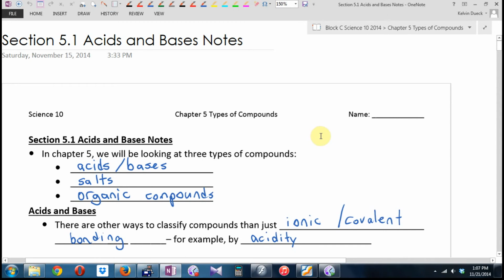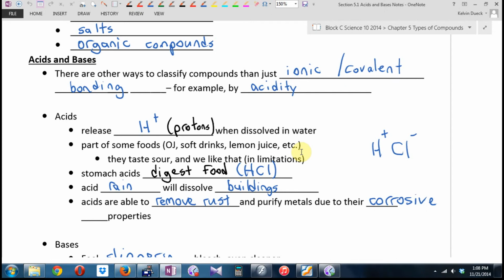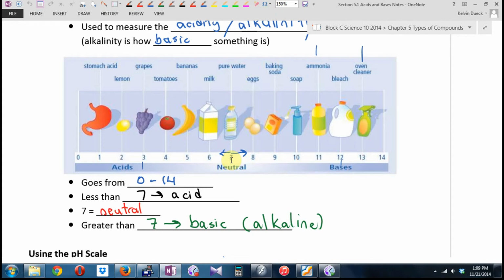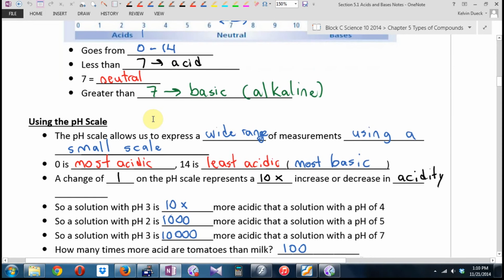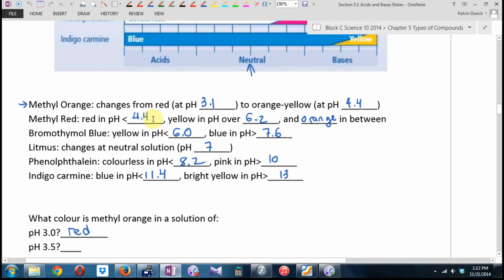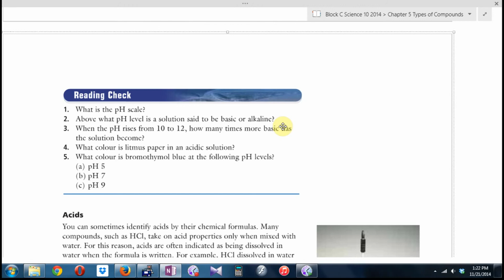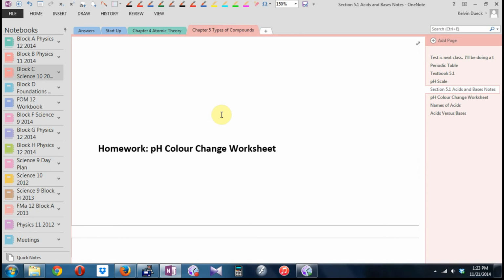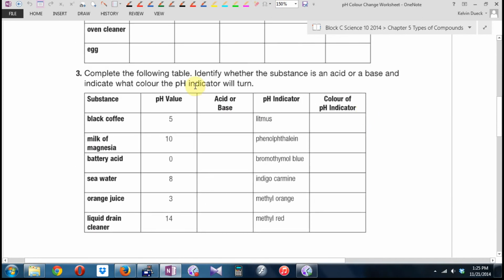Science 10 5.1 Acids and Bases Part 2